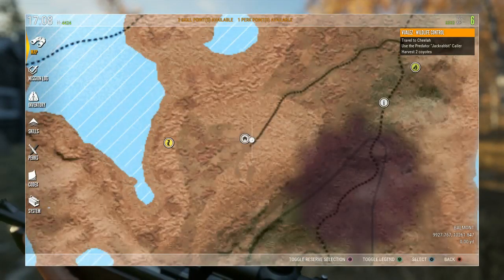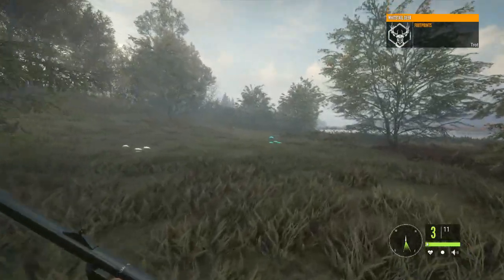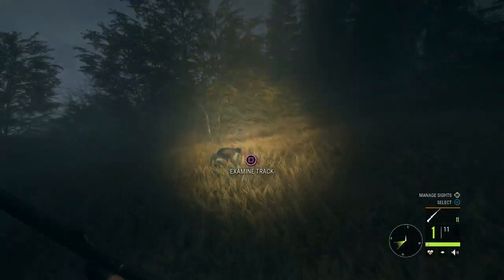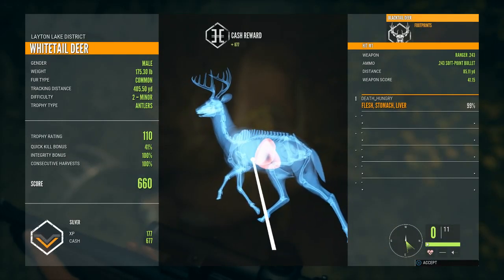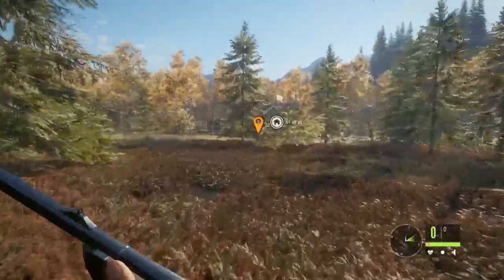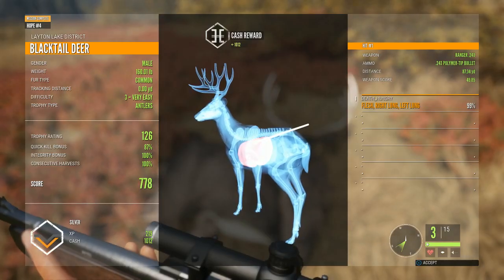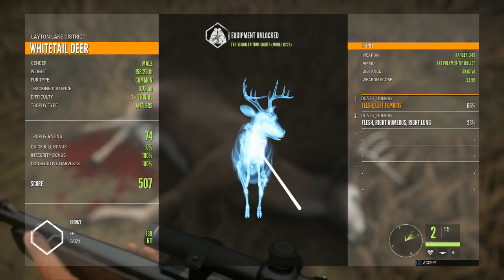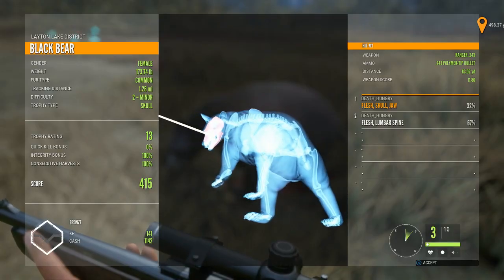The Hunter: Call Of The Wild - I See Poop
Becoming one with nature in this outdoor episode og The Hunter: Call Of The Wild.